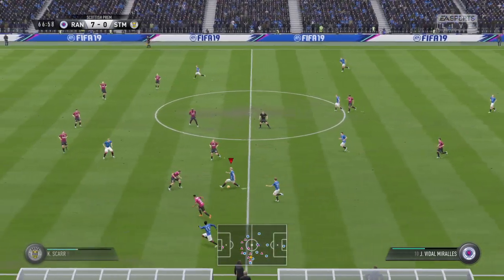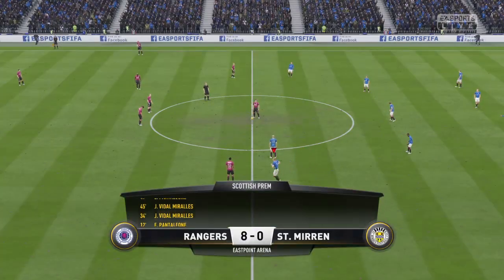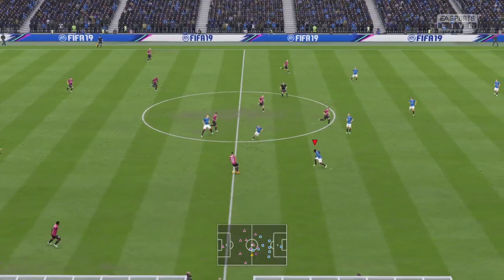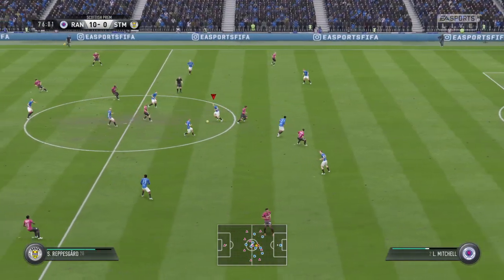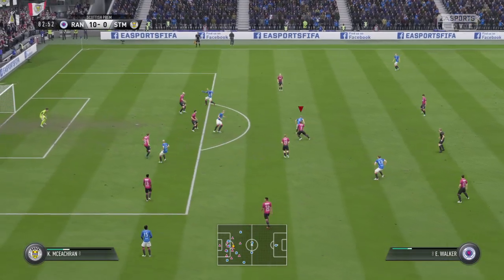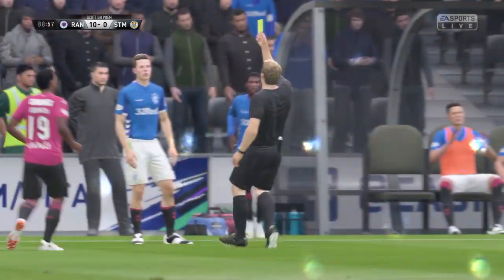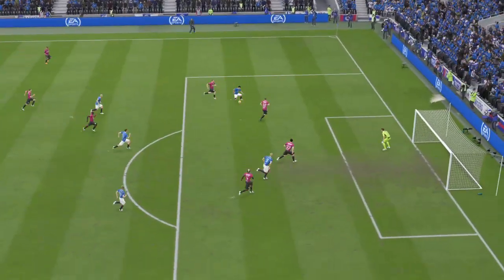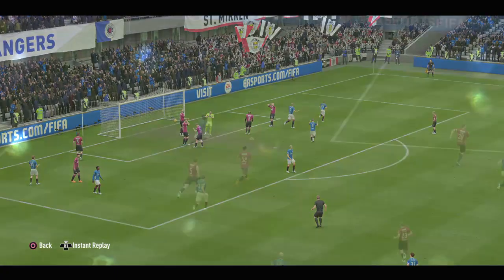Sits the keeper down beautifully [TRIM] - FIFA 19_20190612210019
ARCHIVE